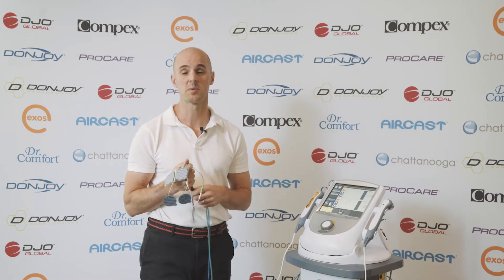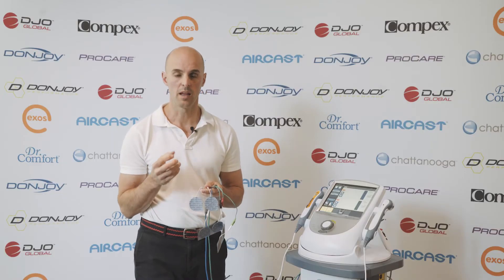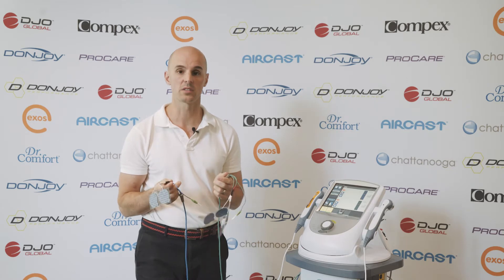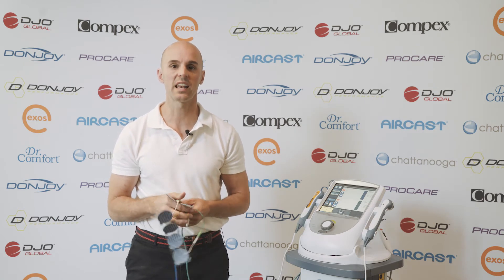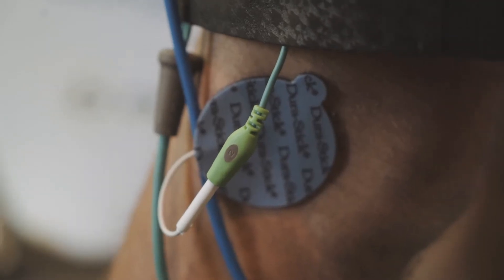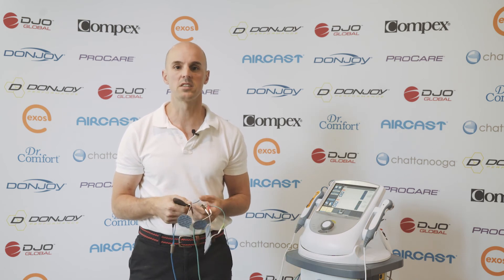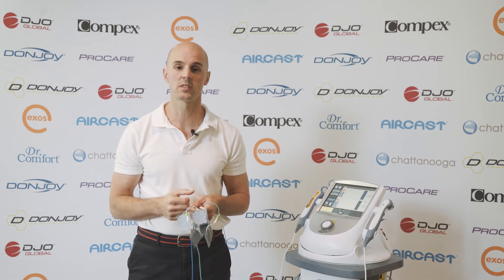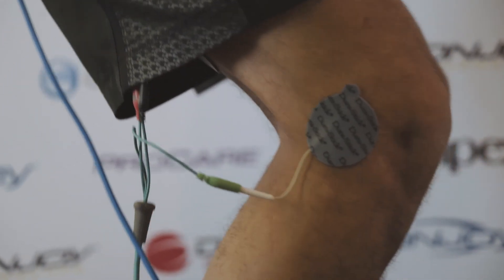Measure Muscle Activity with EMG Biofeedback - Well Aligned Cammeray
Andrew Richards from Well Aligned Cammeray has had the Intelect Neo unit in his clinic for a year. In this video, Andrew talks about EMG Biofeedback and how it allows him to measure the activity in a muscle group and be able to compare it to another. He uses it everyday in his clinic.